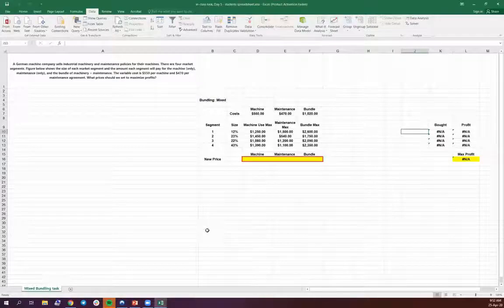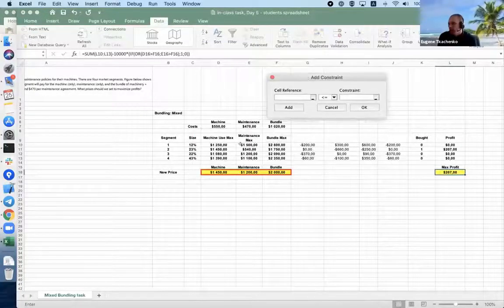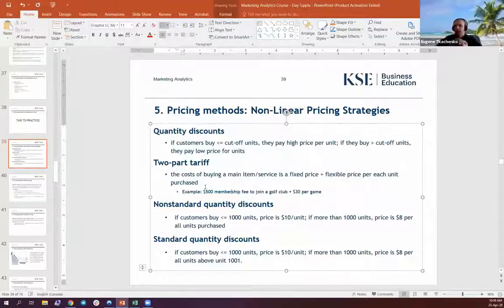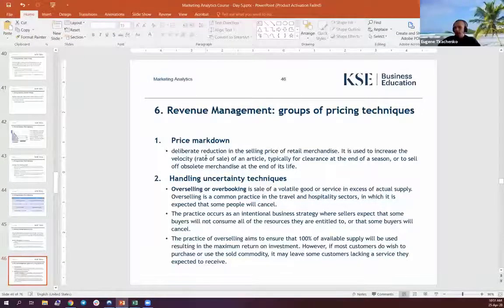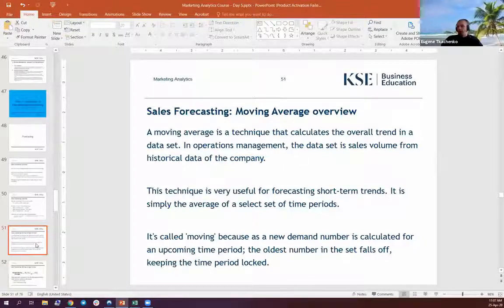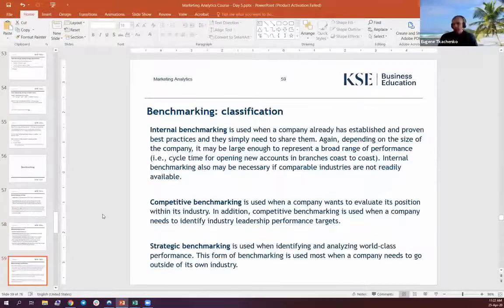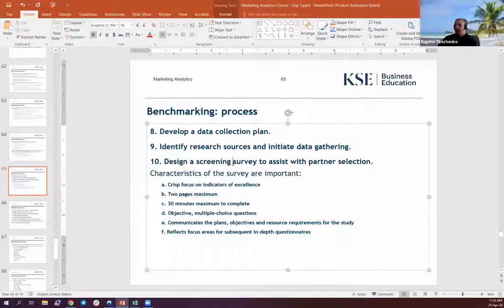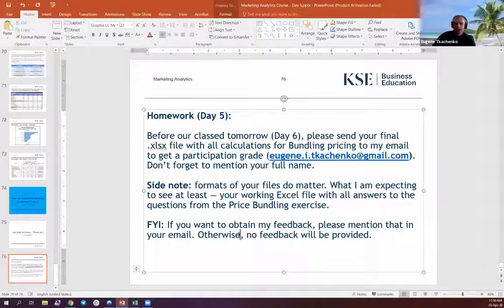25 04 2020 MDT21 MBAI21 Marketing and retail Analytics Part 2